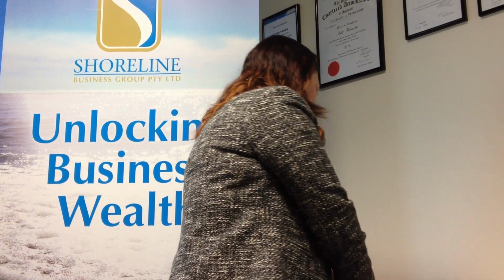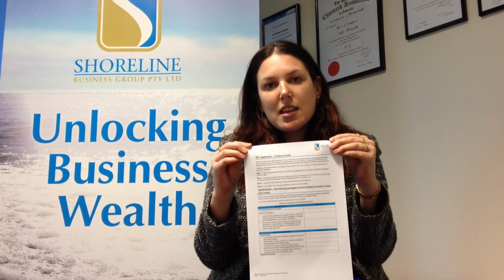What why and how to RPL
If you are contemplating RPL or you just want to know what is involved in the process, this video is for you!
Presented by Cathy Sanders